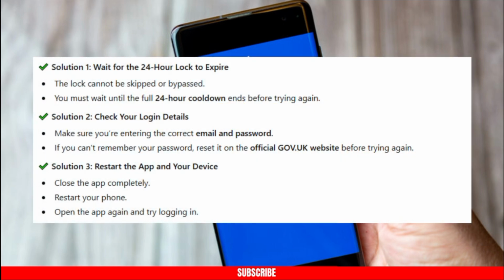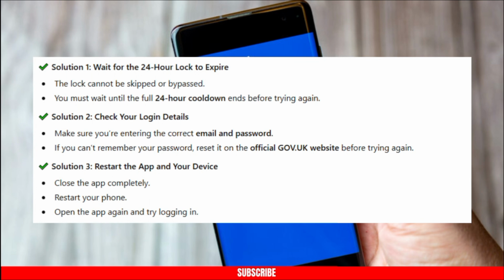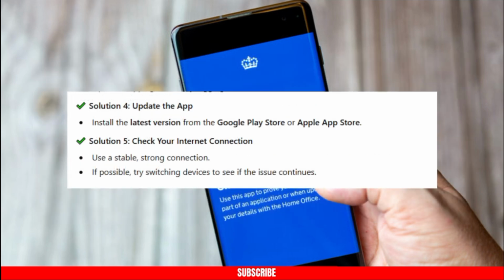UK Immigration ID Check App Locked for 24 Hours | UK ID Check App Locked Out Fix | UKVI ID Check App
How to Fix UK Immigration ID Check App Locked for 24 Hours | UKVI ID Check App Locked Out Fix

Experiencing a 24-hour lockout on the UK Immigration ID Check app can be incredibly frustrating during your UKVI application process. In this comprehensive tutorial, we walk you through the essential solutions to fix the UKVI ID check app locked out error and prevent it from happening again. Learn step-by-step how to properly reset your credentials, restart your device environment, and manage your connection to safely complete your UK immigration identity verification without further delays.

[00:00:00] Overview of the UK Immigration ID Check app 24-hour lockout issue
[00:00:14] Solution 1: Waiting for the full 24-hour cooldown period to safely expire
[00:00:28] Solution 2: Verifying credentials and resetting your password on the official website
[00:00:37] Solution 3: Completely restarting the application and your mobile device
[00:00:46] Solution 4: Updating the UKVI app via Google Play Store or Apple App Store
[00:01:01] Solution 5: Checking network stability and troubleshooting by switching devices

Searchable Terms:
- uk immigration id check app locked for 24 hours
- uk id check app locked out fix
- ukvi id check app locked out
- how to fix uk immigration id check app lock
- uk visas and immigration identity verification error
- ukvi app 24 hour lockout bypass
- uk id check app not logging in
- how to reset password uk immigration app
- uk immigration id check app troubleshooting
- ukvi app login error solutions